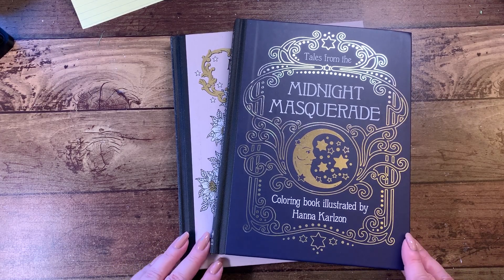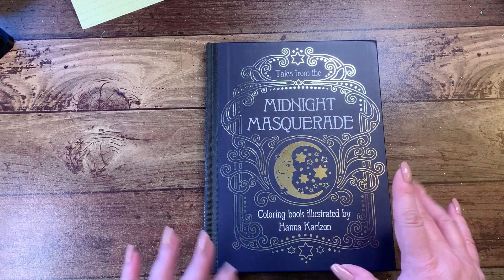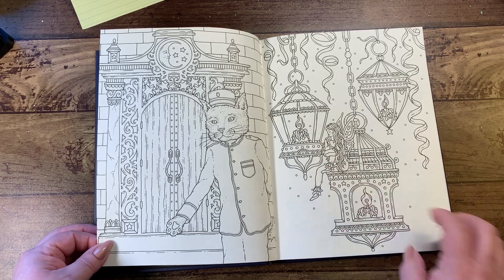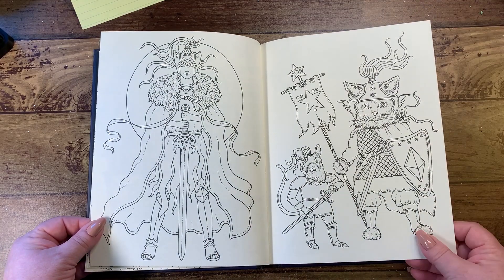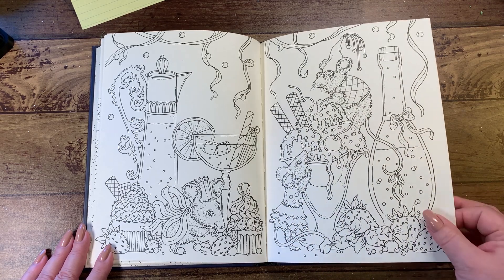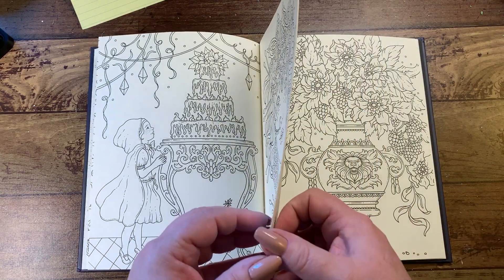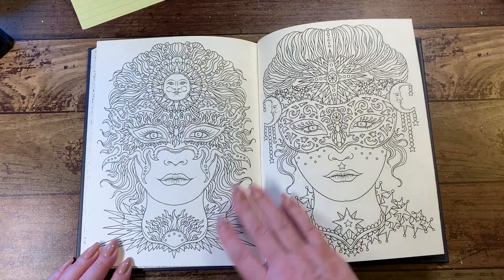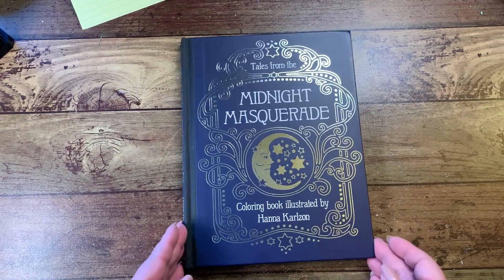Adult Coloring Flip Through of Midnight Masquerade by Hanna Karlzon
Thank you so much, what a beautiful book, Midnight Masquerade by Hanna Karlzon.